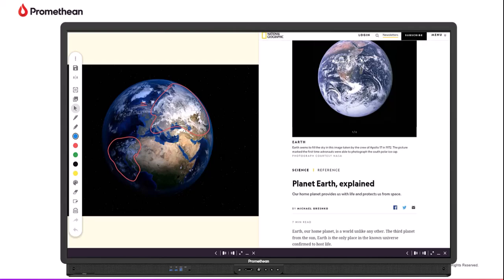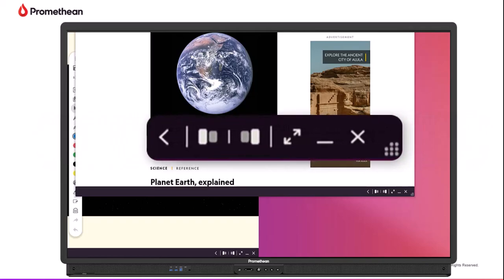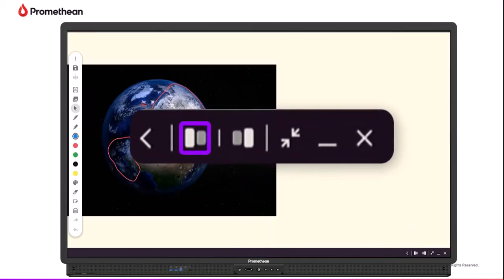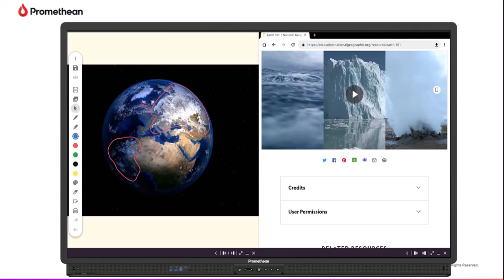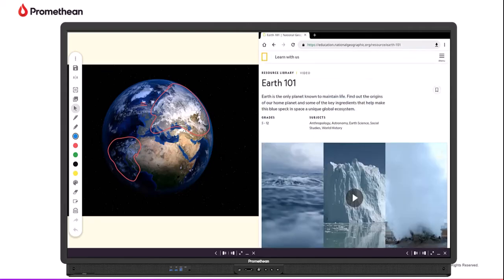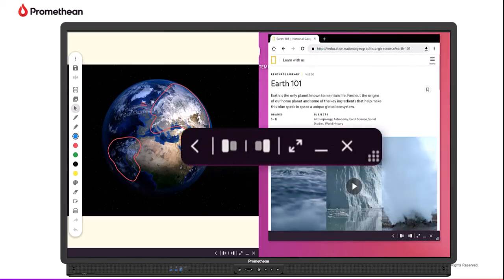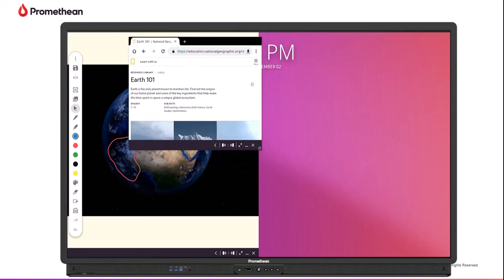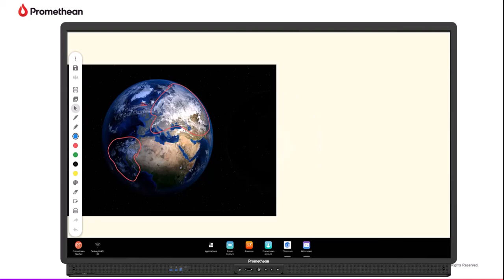Multi-window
Learn how to engage your students with multi-window on the ActivPanel.